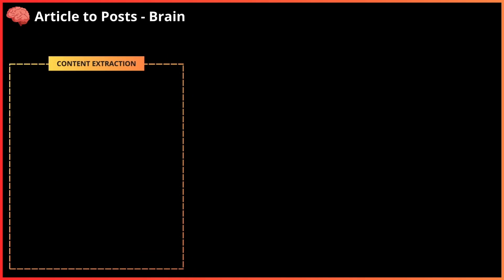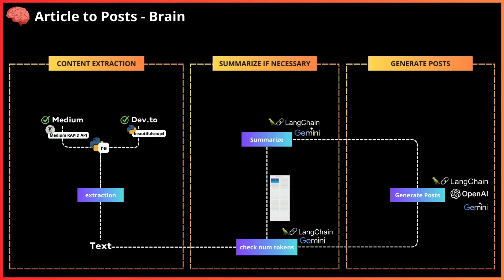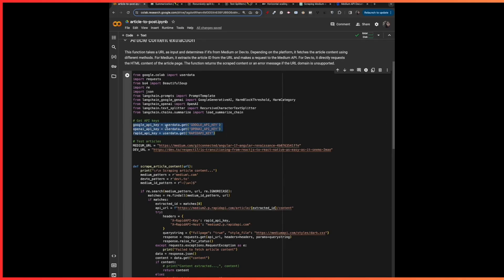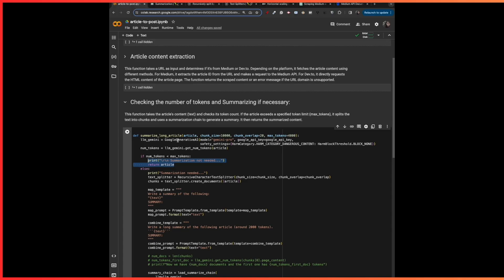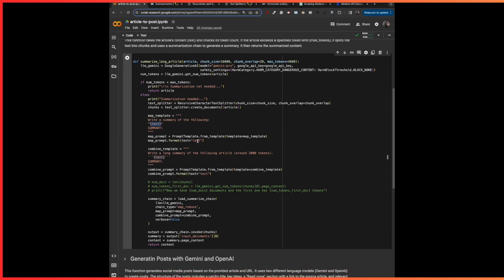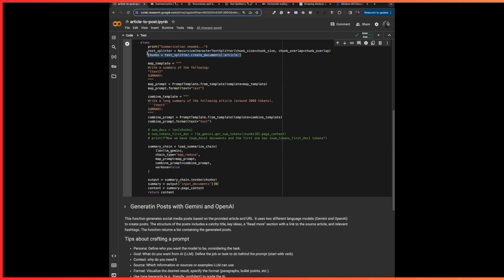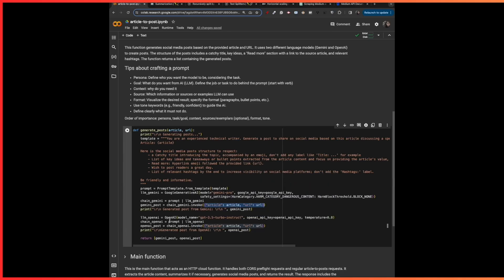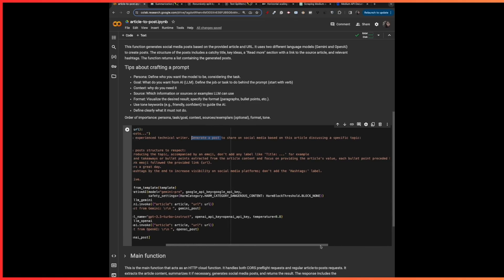I let AI do the job for me in a few seconds [🧠 Brain]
Now, let's dive into the exciting part: building the extension brain!